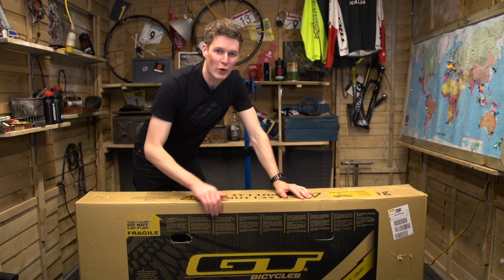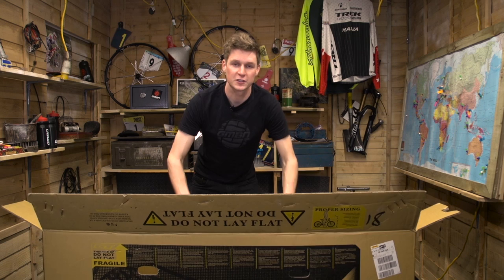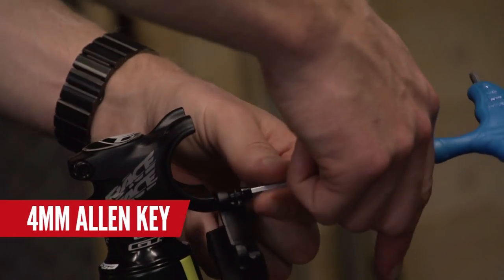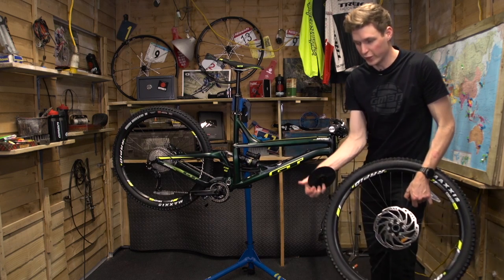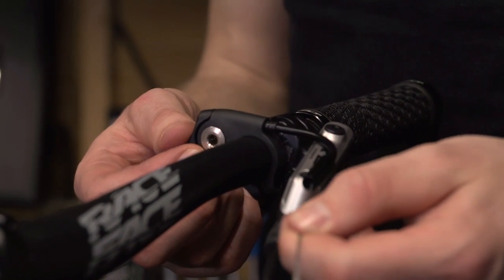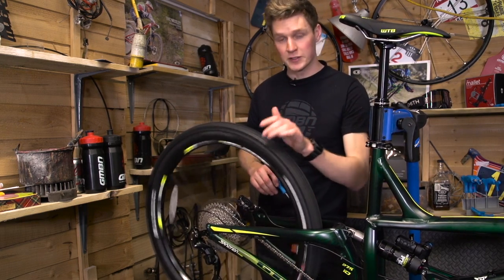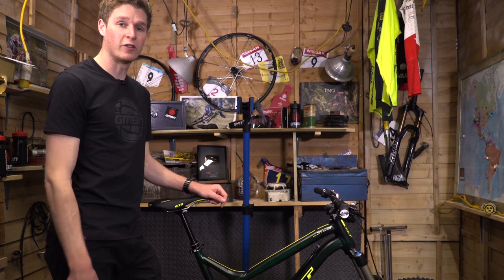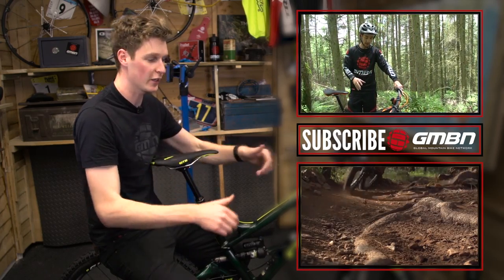How To Build Your New Mountain Bike From The Box | Mountain Bike Maintenance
If you buy a bike online, it'll look something like this when it arrives.

Many mountain bikers choose to buy their bikes online. Most major internet retailers package their bikes up in a similar way the Scott's GT Sanction in this video. That is to say, it should be easy enough to build up, and you won't need too many tools. Check out the video and let us know how you get on!

Just one minor word of warning, if you're unsure about anything when you're building your bike up, head over to a bike shop and get them to build it up. It's a safety thing.